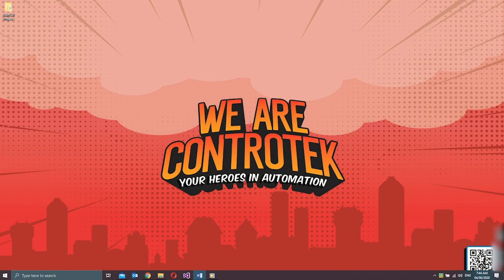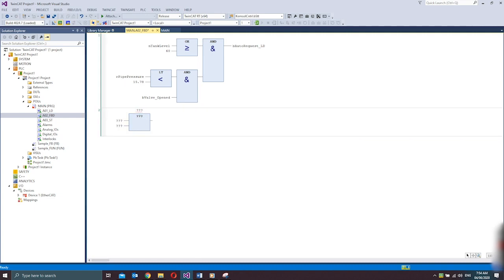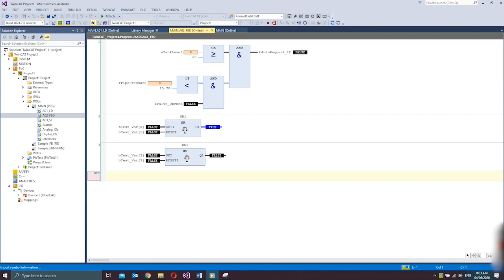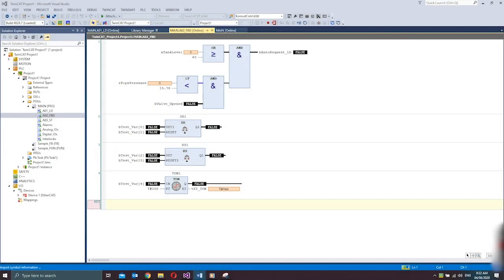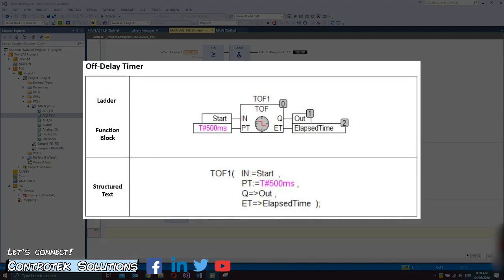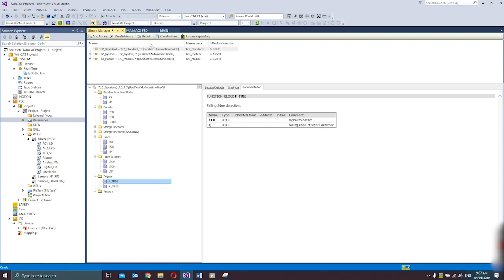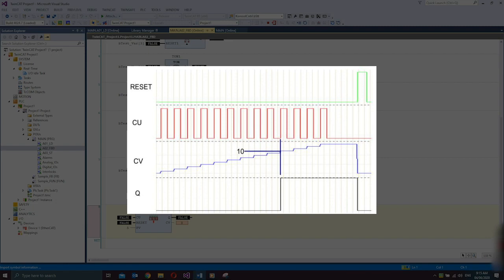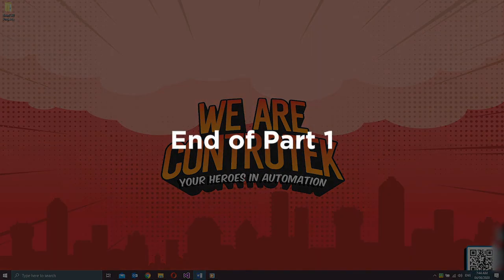Episode 10 - [PT. 1] TwinCAT 3 Standard Function Blocks & Structured Text Instructions | Controtek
Hello there Automation Superheroes! Welcome back to Controtek Solutions’ Online Superhero Academy! Our goal is to bring you a series of online demos, webinars & all the technical know how’s about Smarter Industrial Automation!

In this episode of the Beckhoff programming series, I will discuss about the Standard Function Blocks and Structured Text Instructions on TwinCAT 3.

In the previous episode, I have discussed the IEC 61131-3 PLC programming standard such as Ladder Diagram, Function Block Diagram, Structured Text, Instruction List, SFC and CFC. Taught you how to implement the Ladder, FBD and structured text programming. I have also demonstrated how to create POUs such as programs, function blocks, functions & actions.

Today I will be giving you an overview of the following standard function blocks and structured text operators you can use in your TwinCAT PLC programming:
1. Standard Function Blocks
 a. Bistable
 b. Timers
 c. Triggers
 d. Counters

2. Structured Text Instructions
 a. ST Operators
 b. If Instruction
 c. Case Instruction
 d. For Loop

Fresh Air - Zeeky Beats